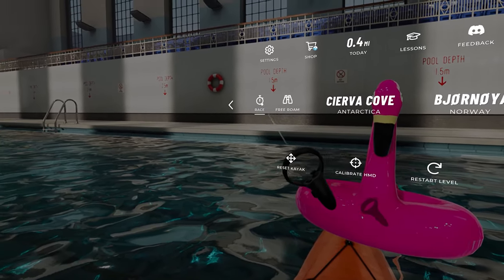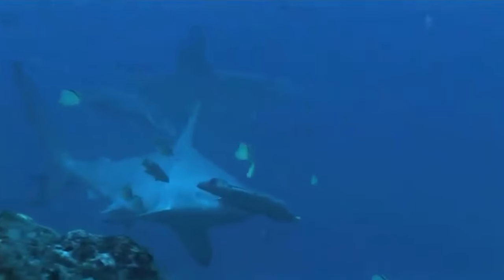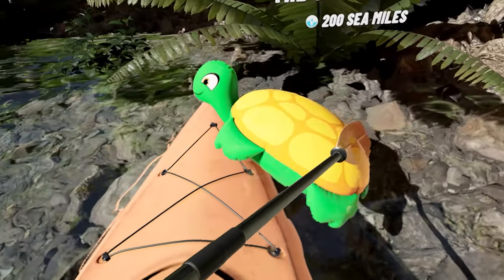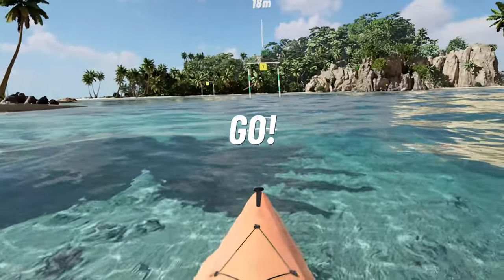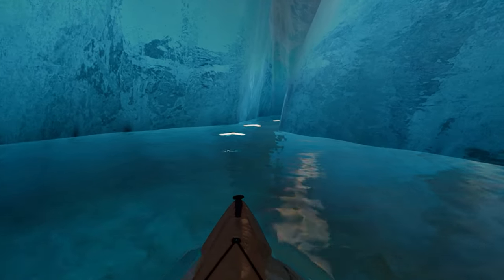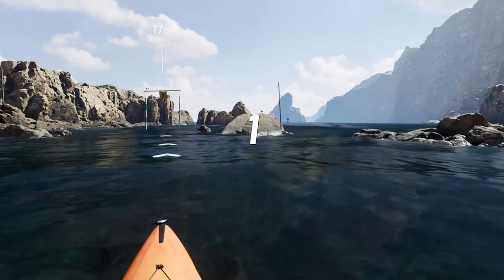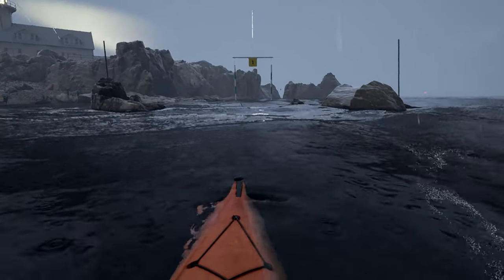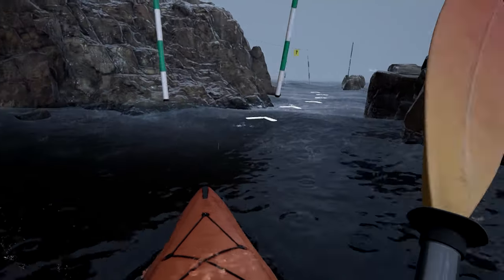This New Game Has The Most Beautiful Graphics In VR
I hope you brought your passport because we're taking a trip around the world! Join me in Costa Rica, Norway, and even Antarctica on a kayak adventure in the most BEAUTIFUL VR game.

Intro Movie: "A River Runs Through It" (1992)

This game was played on: Rift S

Kayak VR: Mirage is a jaw-dropping and exhilarating journey through beautiful and unique locations, tailor-made for Virtual Reality. Maneuver our fully physically accurate kayak around checkpoints and crown yourself the fastest, or take it easy and use the free roam mode for a leisurely trip and enjoy the scenery.

00:00 Intro + Welcome
01:34 Welcome To The Jungle (Of Costa Rica)
04:13 The Quest To Save The Turtle!
08:28 We're Off To Antarctica!
13:46 The Stormy Seas Of Norway
17:34 Ending Thoughts

VR Headsets:
- Oculus Quest
- Valve Index
- HTC Vive
- HTC Vive Pro
- Playstation VR

PC Specs:
- RTX 3090
- i9-9900k CPU
- 32 GB DDR4-3200mhz RAM